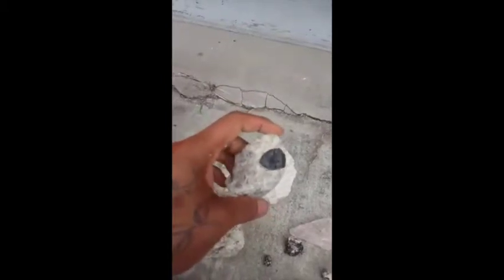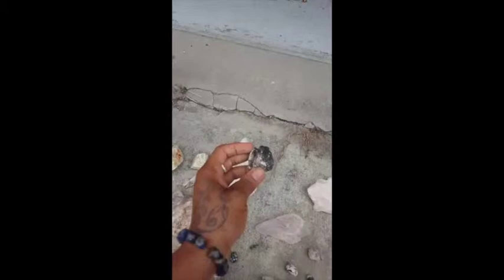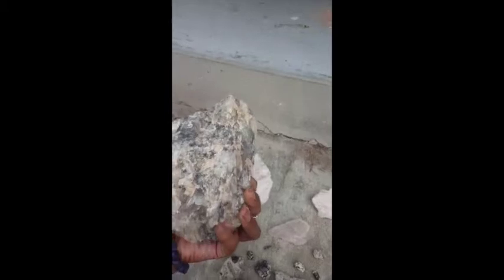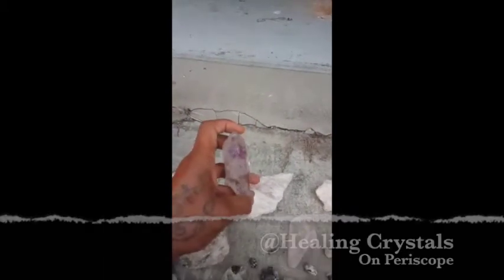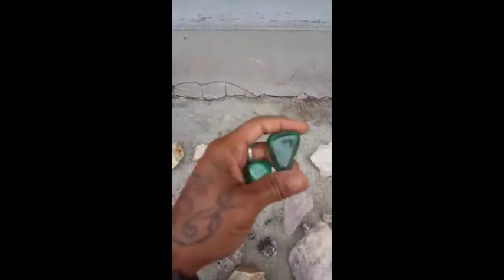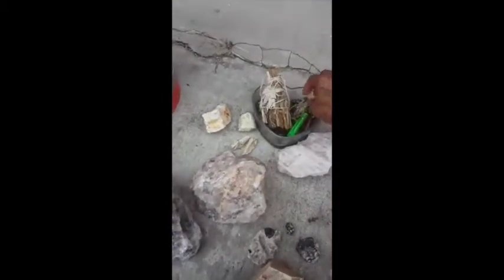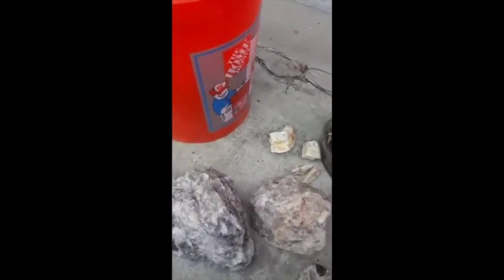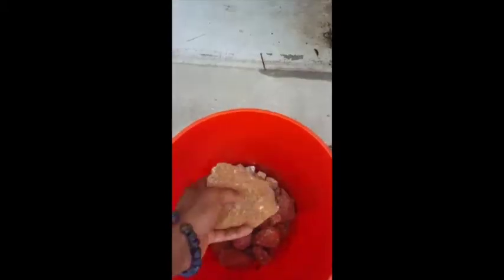Cleaning Healing Crystals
Cleaning Crystals from Hogg Mine.